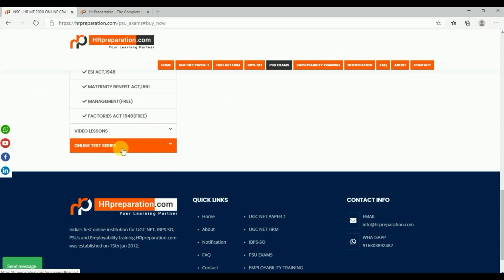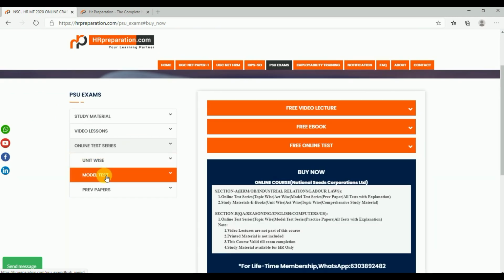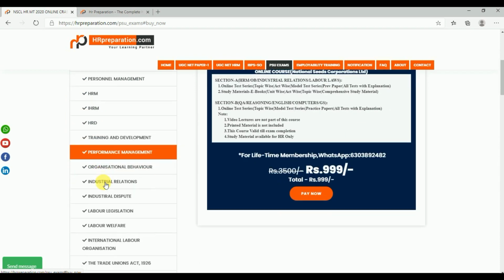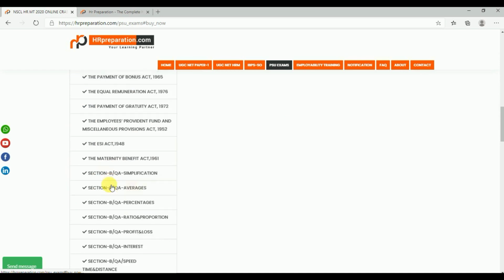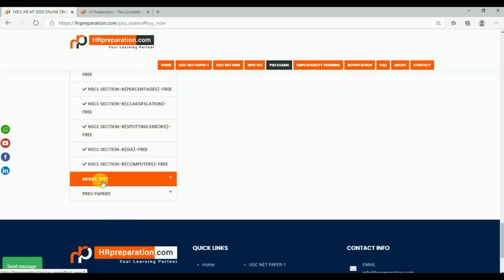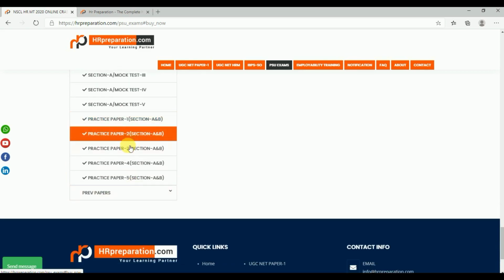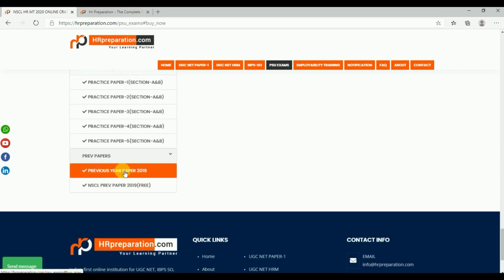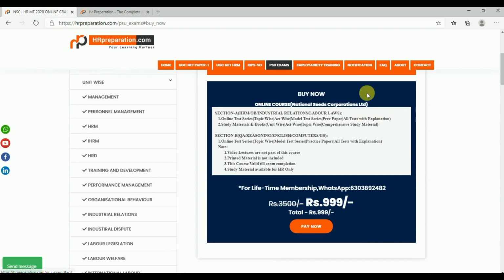NSCL HR CRASH COURSE-STUDY MATERIAL & ONLINE TEST SERIES|MCQs for NSCL HR TRAINEE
One stop destination for HR Competitive Exams.
NSCL ONLINE CRASH COURSE DETAILS:
Study Materials with Ebooks
Online Test Series with Unit Wise,Act Wise,Model Mock Test and Prev Year Solved Papers.
Unique Questions with Explanations
Section-A and Section-B

Answer for below Questions
How to prepare for NSCL HR Trainee 2020
How to get start preparation for NSCL HR Trainee 2020
Best online institute for NSCL HR Trainee 2020
Study Materials for NSCL HR Trainee 2020
MCQs for NSCL HR Trainee 2020
Online mock tests for NSCL HR Trainee 2020
How to prepare for National Seeds Corporation Ltd HR Trainee 2020